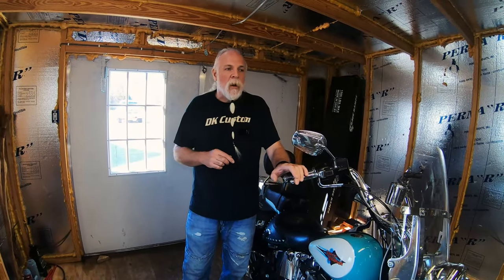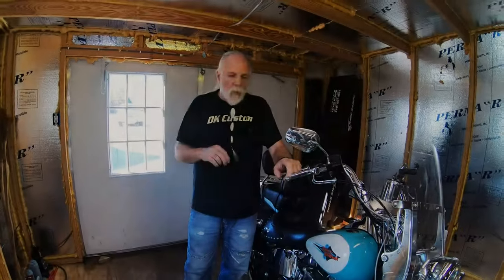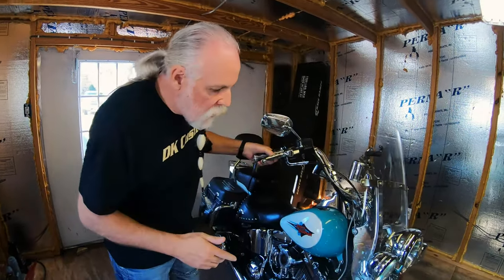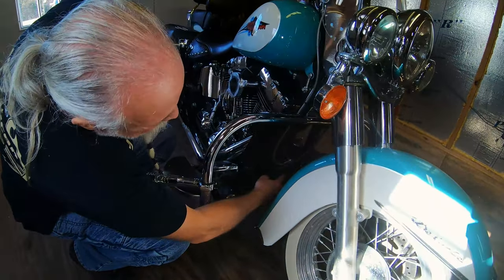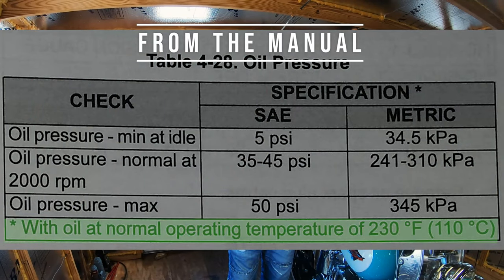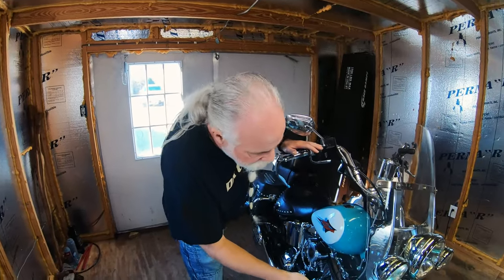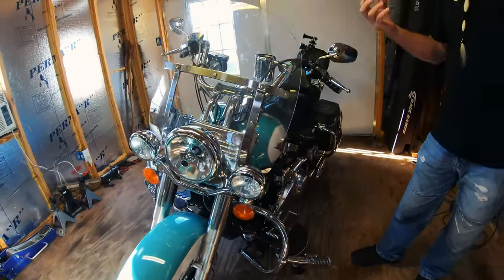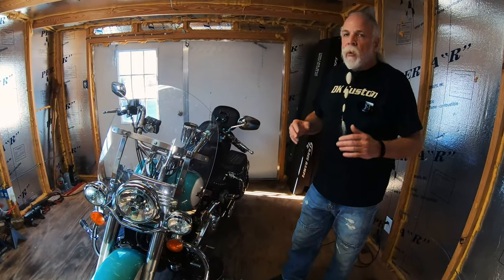Oil Cooler & Oil Filter Relocation on ABS Harley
This Video Shows How To Have an Oil Cooler AND an Oil Filter Relocation on Your Harley Softail and Dyna.  Specifically Addressing the Fitment on ABS Equipped Models.

➡️ Link to Written Report on Why & How to Cool Down Your Twin Cam and M8 Engine